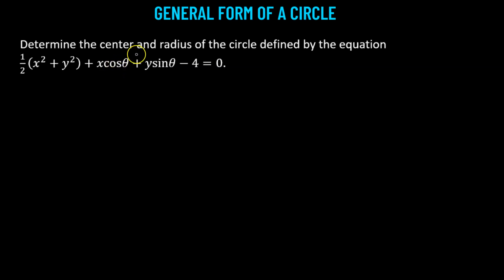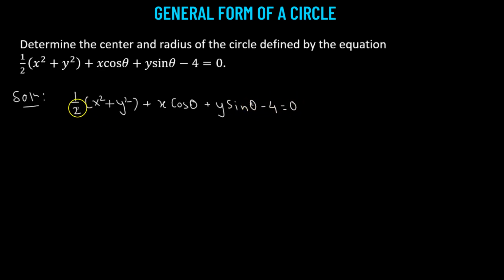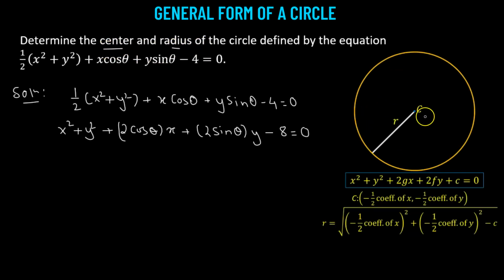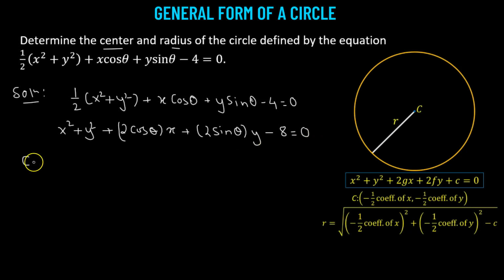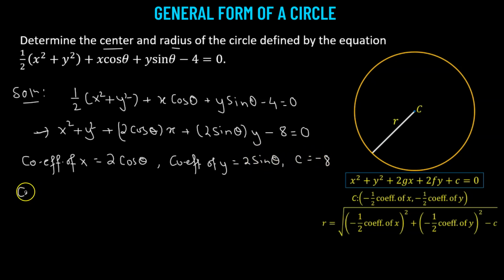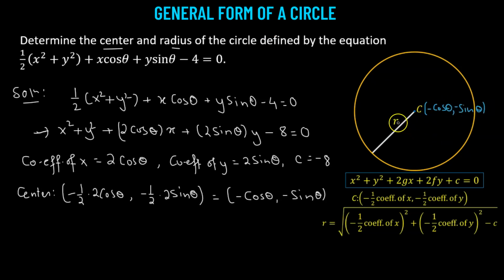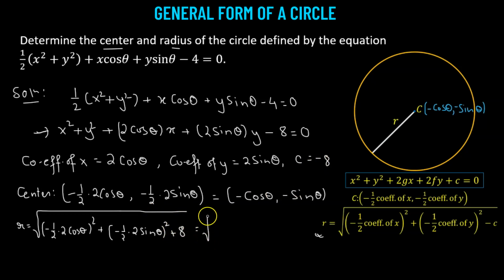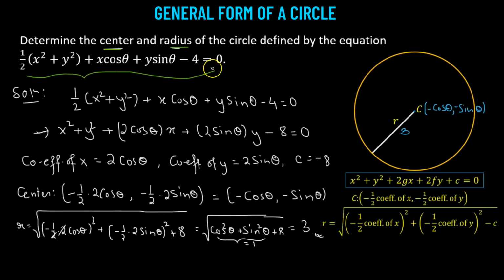5 | Circle | General Form Of A Circle - Worked Out Problem